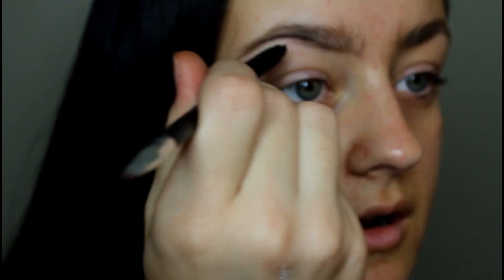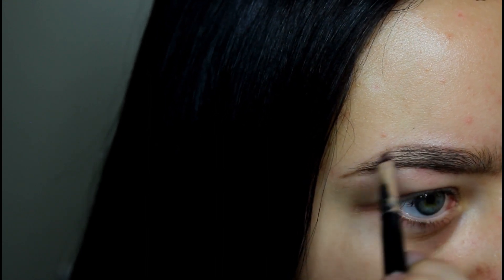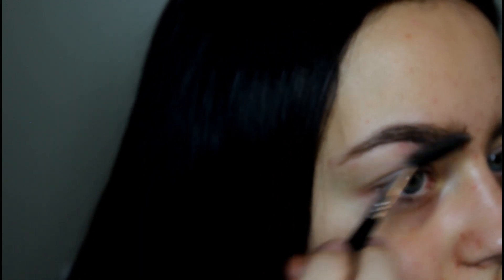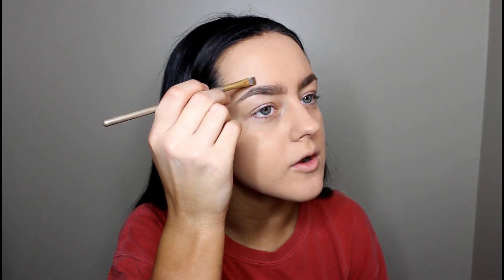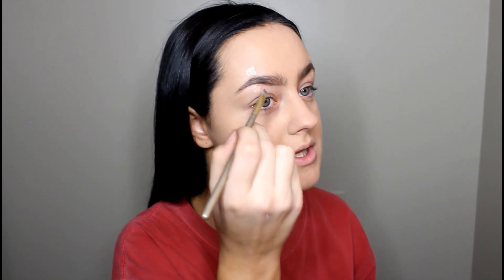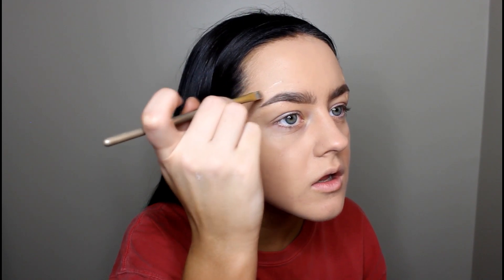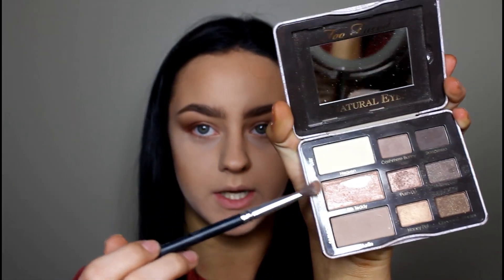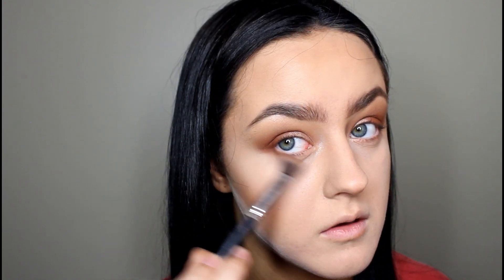I followed a haley morales makeup tutorial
hey guys, welcome back! This is vlogmas day 7 even though it isnt a vlog...sorry. buuuuut, i followed a haley morales drugstore makeup tutorial and I hope you guys enjoy :)